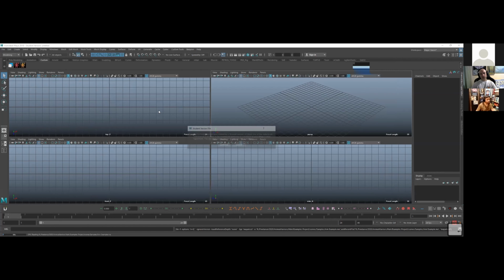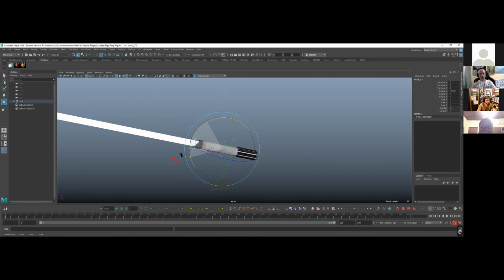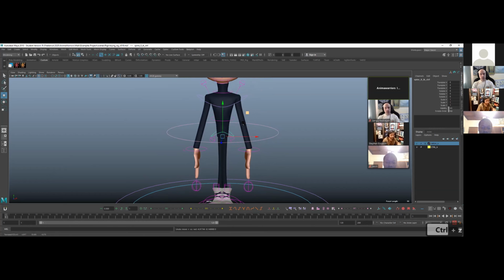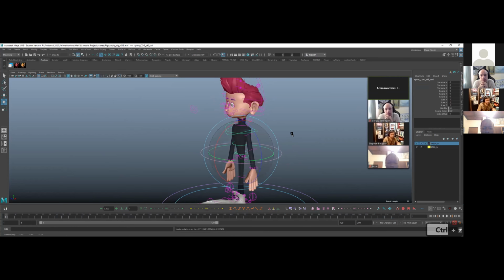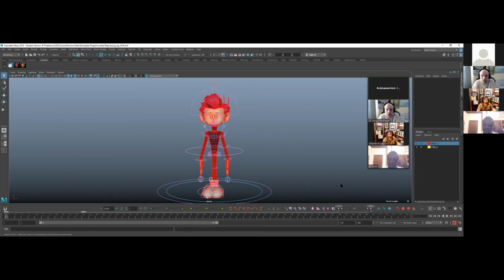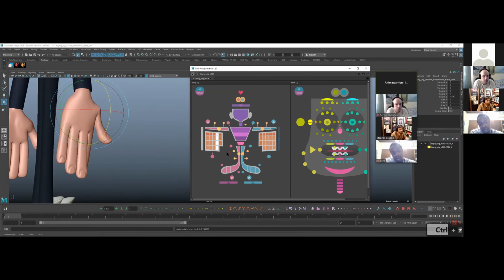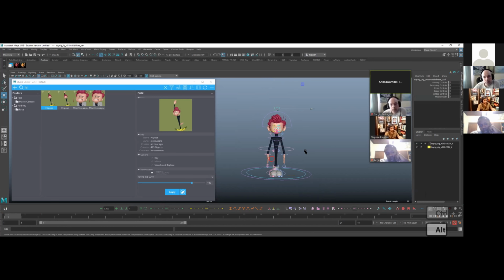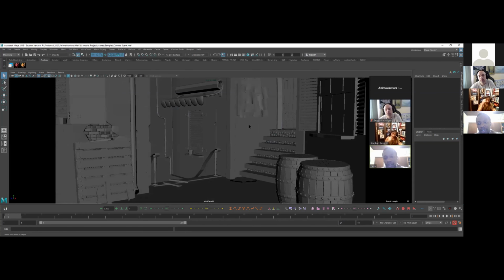Rigs, Reference Editor , Picker , Library | Class 05 | Essential Maya and Animbot